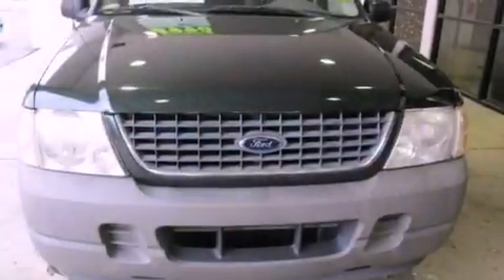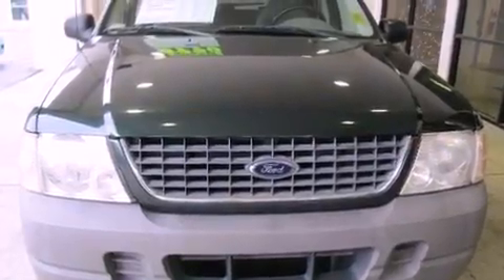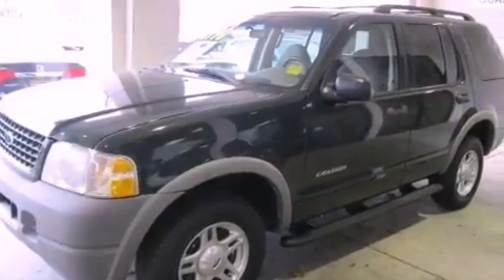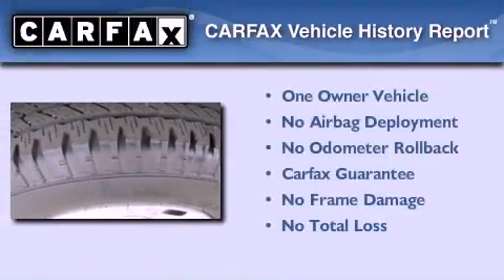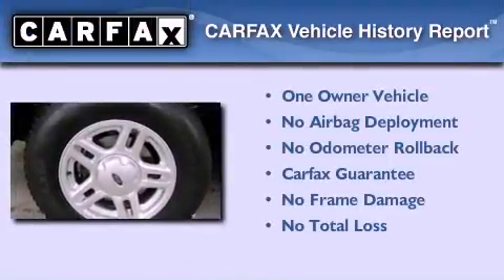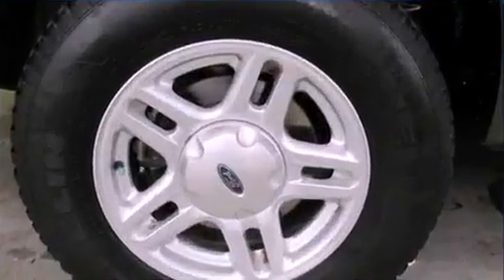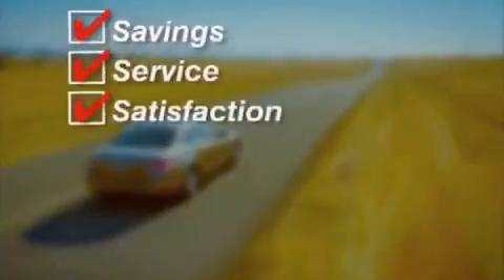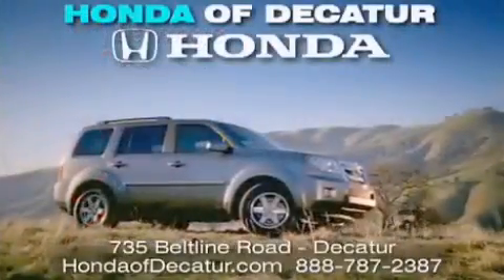2002 Ford Explorer Hartselle AL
Year : 2002
 Make : Ford
 Model : Explorer
 Engine : Gas V6 4.0L/245
 Trans . : Automatic
 Exterior : Aspen Green Metallic
 Miles : 118,183
 Interior : Med Parchment
 Stock : 1H0077A

 2002 Ford Explorer Decatur AL